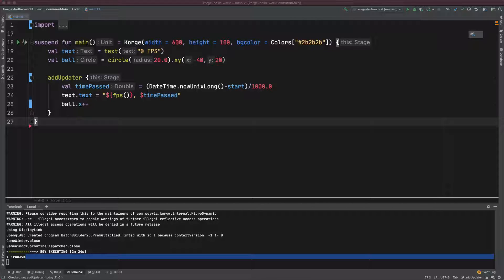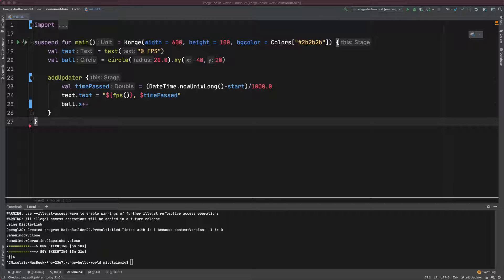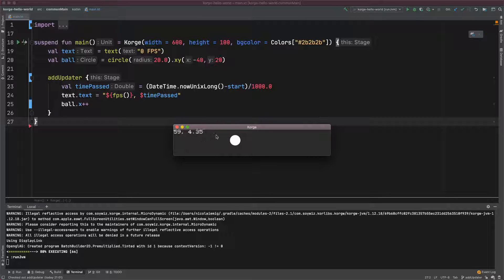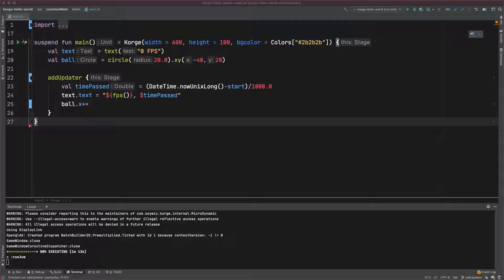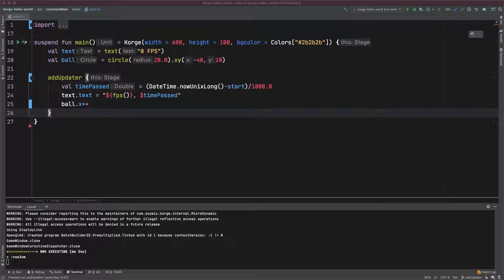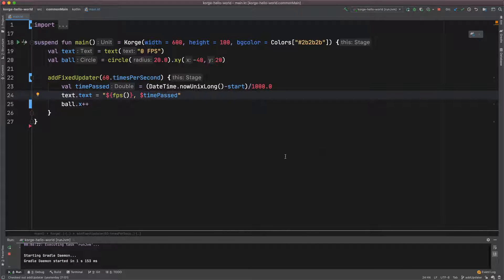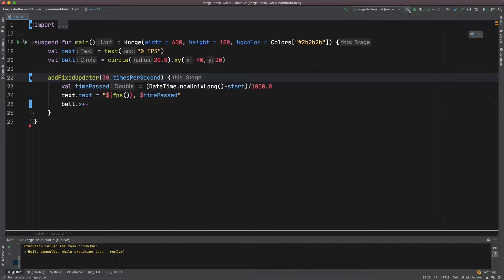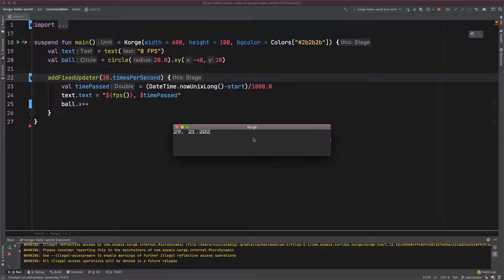KorGE Tutorial #8 addFixedUpdater is called independently from the displayed frames (vblank, fps)